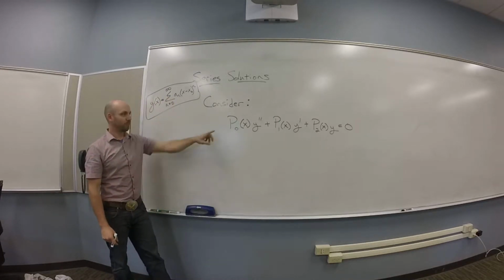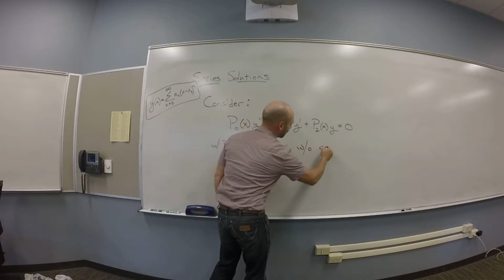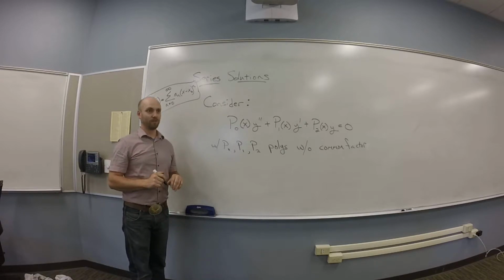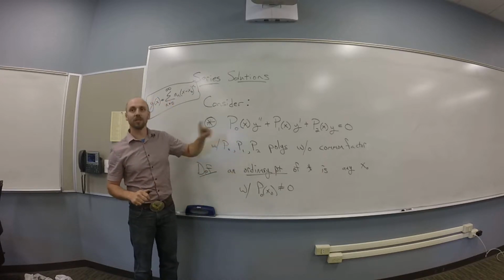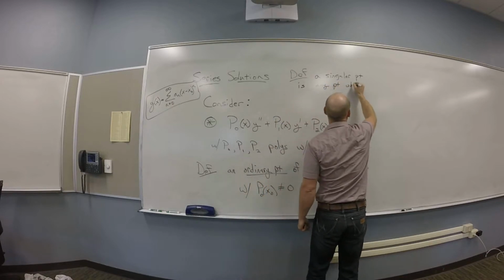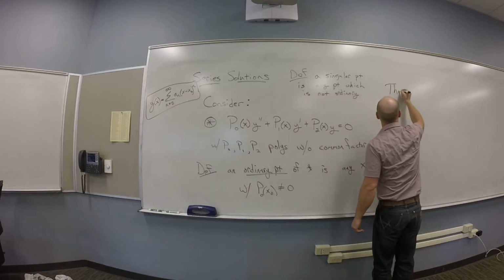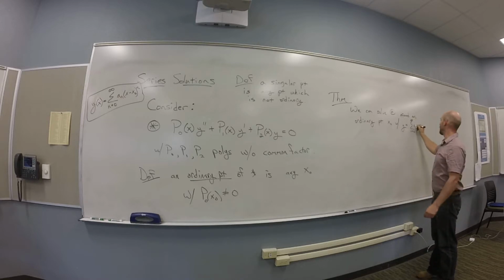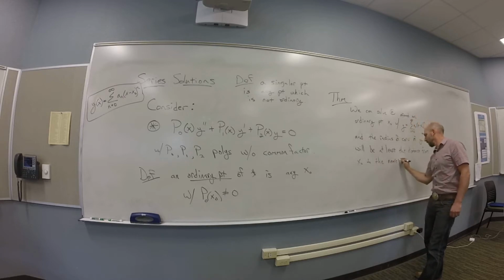Series Solutions - Definitions and Theorem